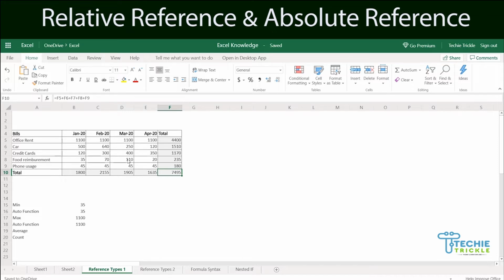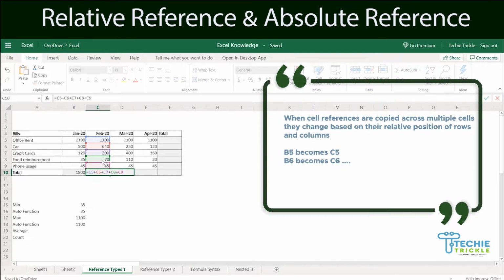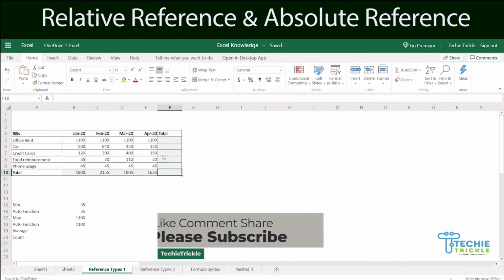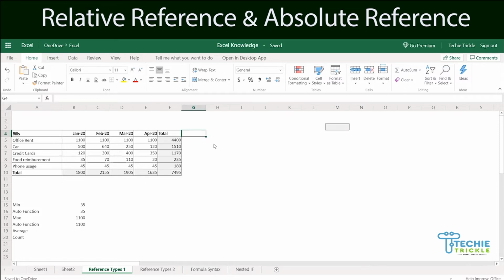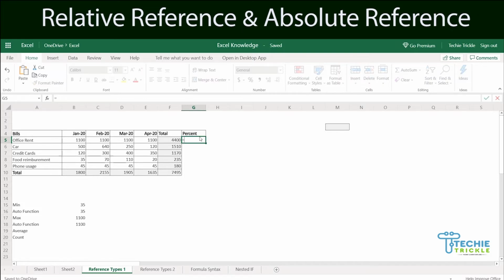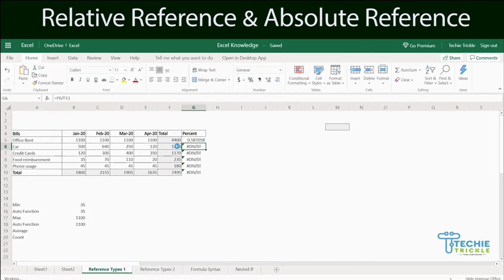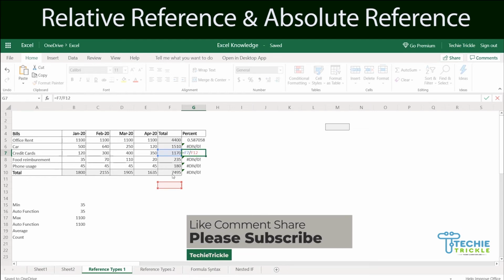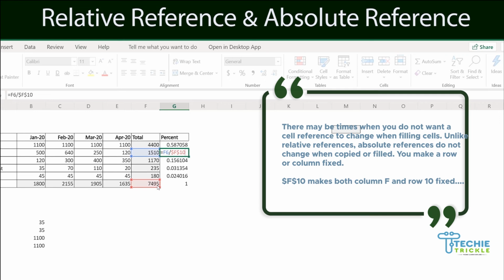Relative and absolute references in excel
Reference cells correctly when writing Excel formulas. If your formula is not working when you do a copy to other cells, it means you have made a mistake with cell referencing.

In this video I provide information on:
• Creating and copying formulas using relative references
• Creating and copying formulas using absolute references
• Using cell references with an example

This video should cover relative and absolute cell references in Excel 2019, Excel 2016, and Office 365.